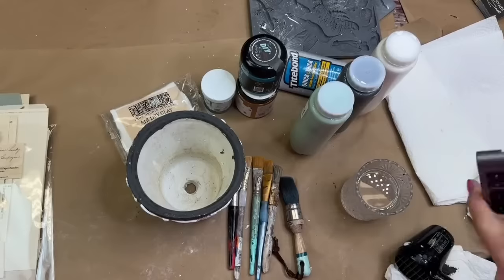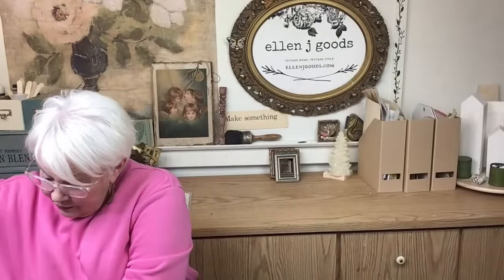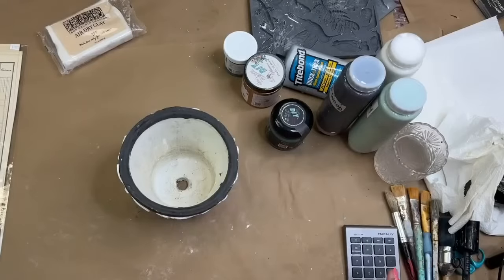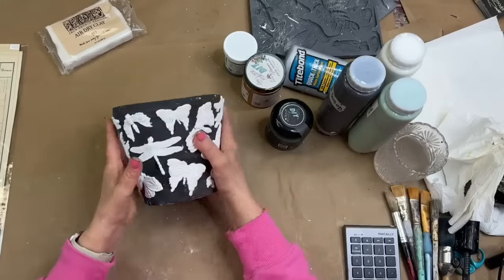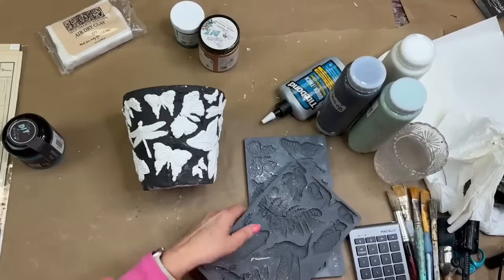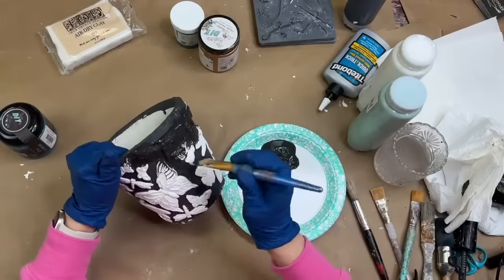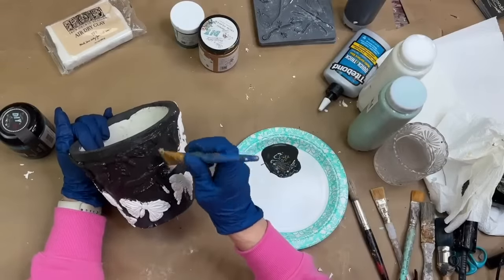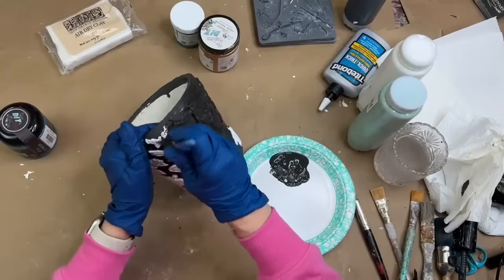FAUX VERDIGRIS GARDEN POT!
Join us LIVE Mondays and Fridays at 1:30 EST for excellent creative projects and lots of chat.